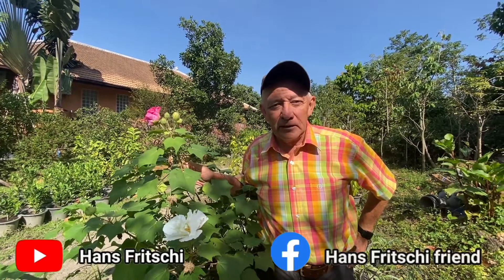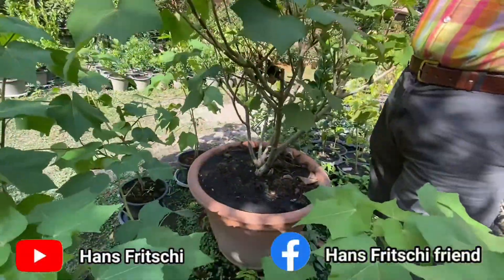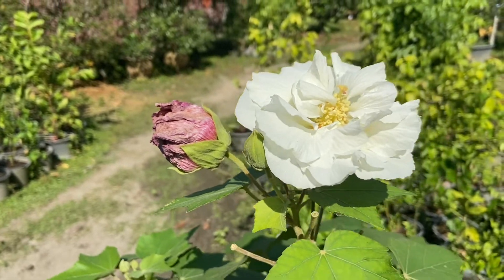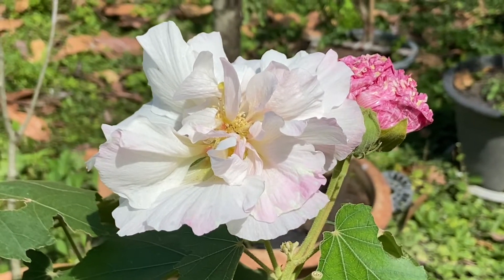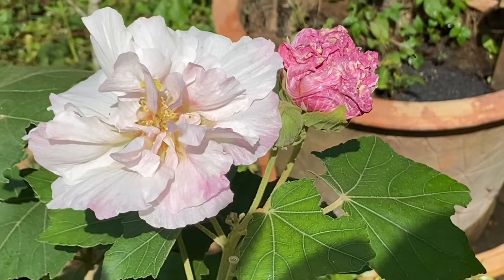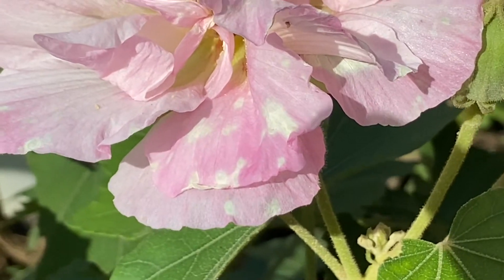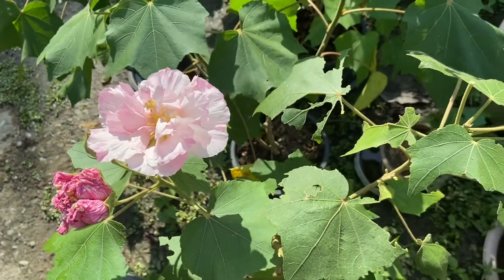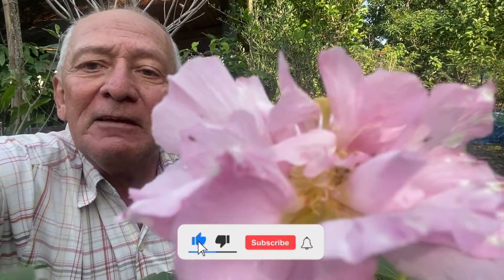A flower changes its color during one day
Confederate rose, Hibiscus mutabilis or "dog putan": There are several names for the unique flower that changes its color during one day. It is white in the morning, pink around noon time and red in the evening.